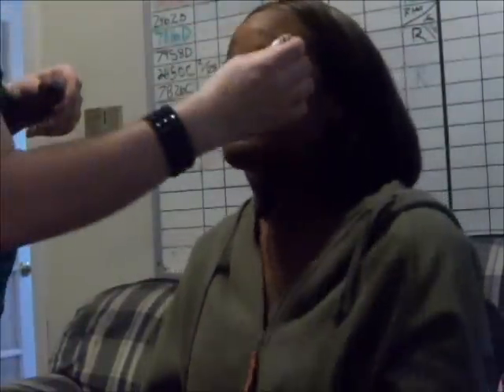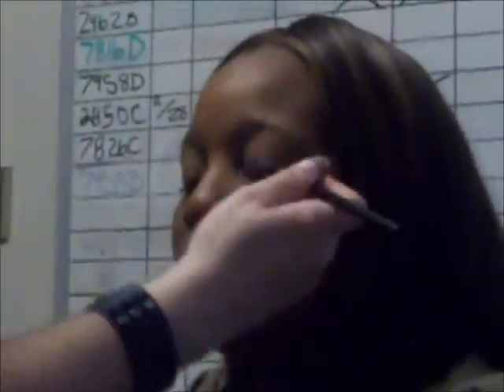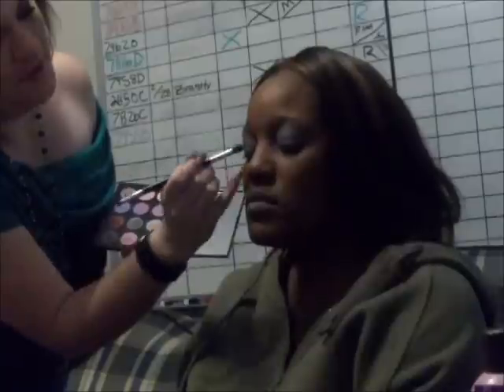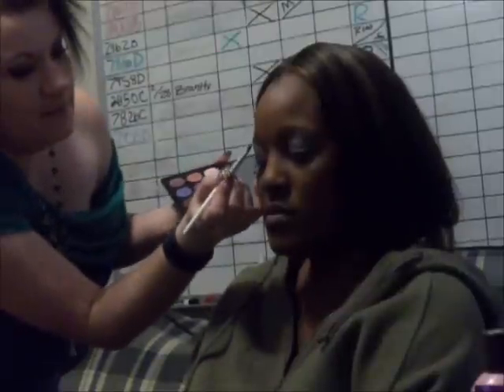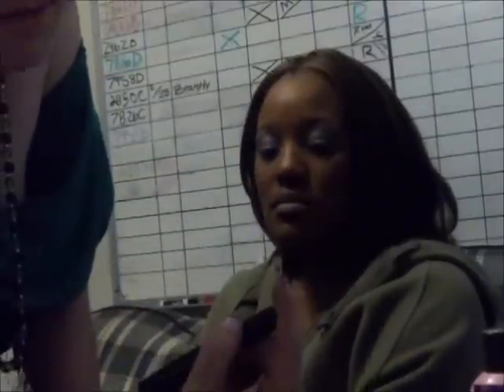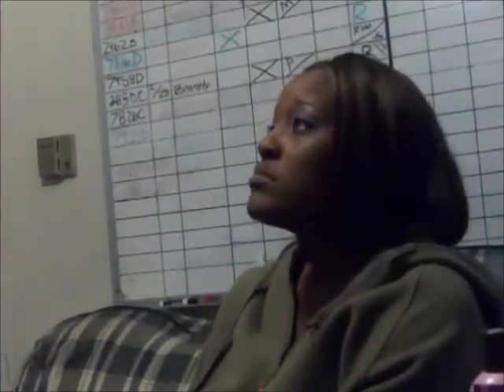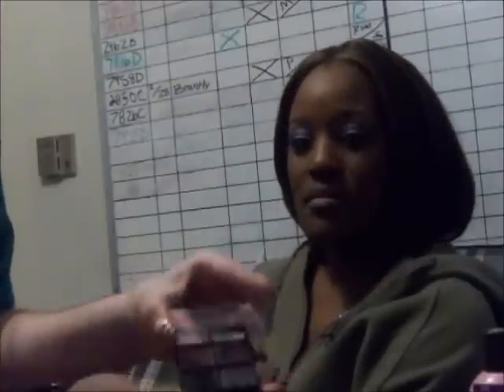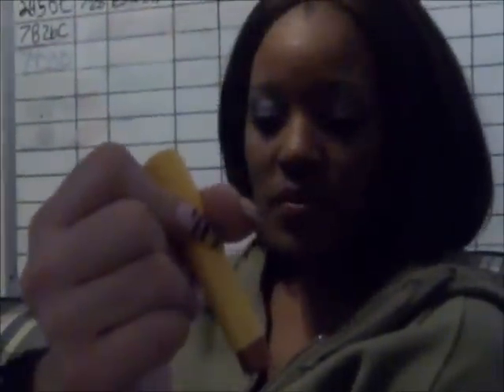Eyeshadow Tutorial Winter berry pallette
hope you enjoy the vid, god Bless!!!
check me out on twitter :tqmason@yahoocom no dot com just com lol